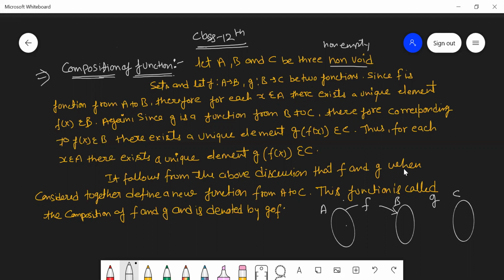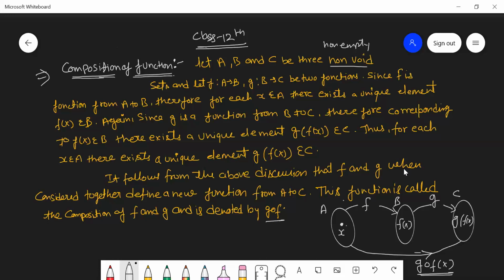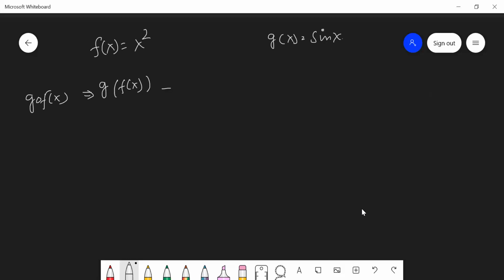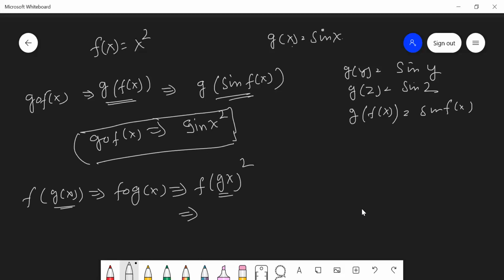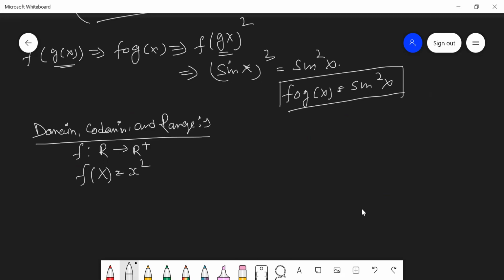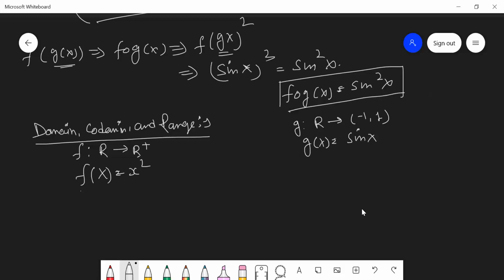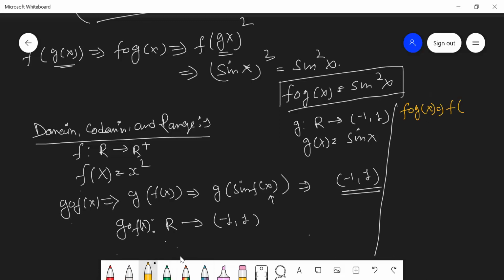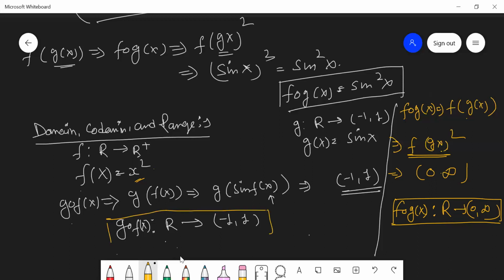class 12th Composition of function| there domain and Co domain